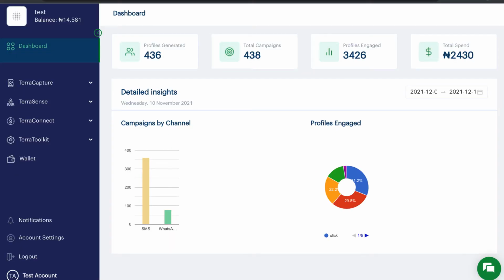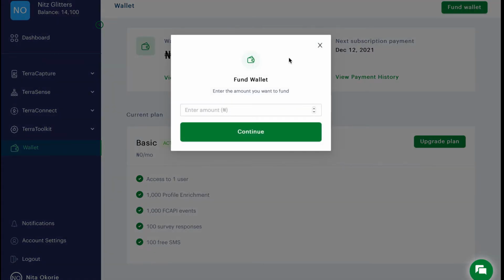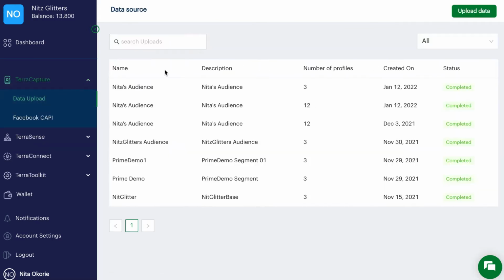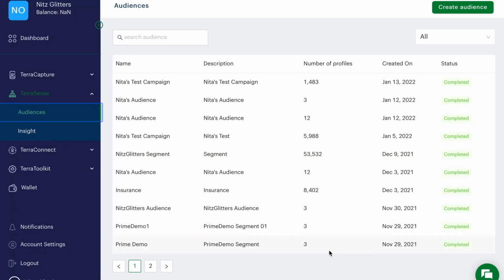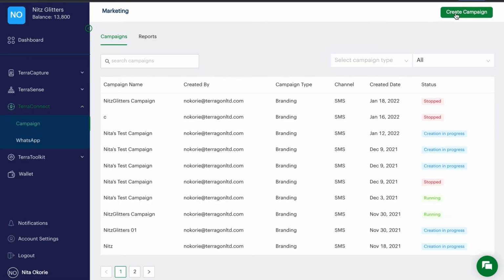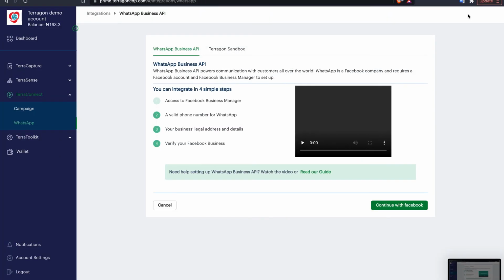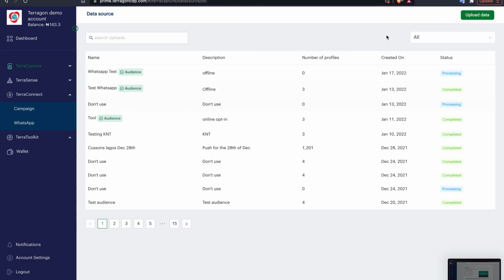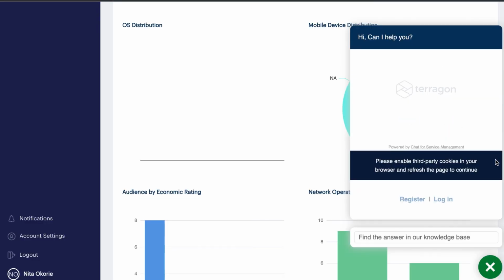TerragonPrime Onboarding.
00:00 Intro
00:33 The dashboard
01:02 How to Create a Sender ID
01:44 Fund your Wallet & Buy Units
02:59 Data upload
04:06 Preset Audience & Profile Enrichment
05:44 View Audience Insights
06:05 Run an SMS Campaign
08:14 Run a WhatsApp Campaign
09:27 View Campaign Report
10:02 Support
11:00 Thank you

Welcome to TerragonPrime; a robust marketing platform built to help businesses leverage data and insights to deliver personalized experiences for cost-effective customer acquisition and retention.
In this video, we’ll show you how you can upload your customer data, have it enriched from other sources, gain better insights on your customers and reach them via SMS, WhatsApp and Facebook messages.